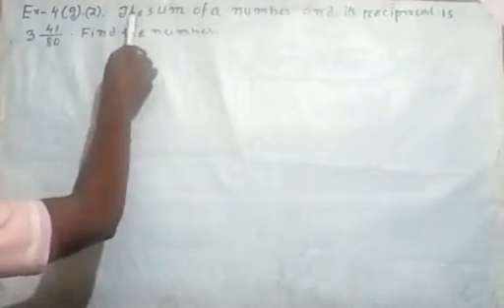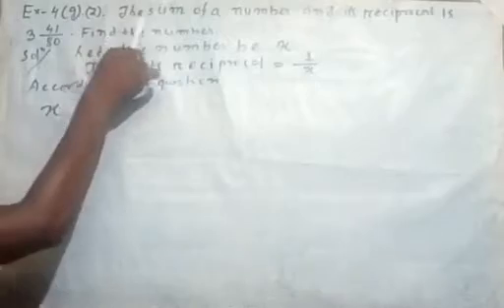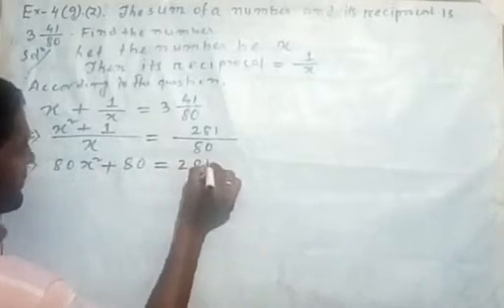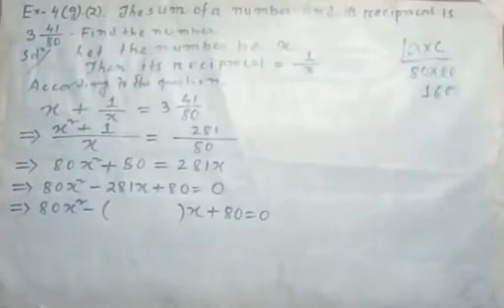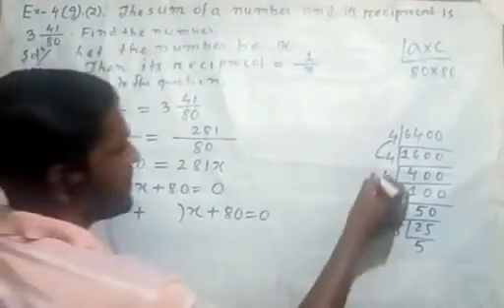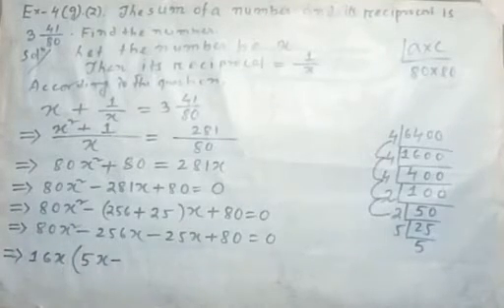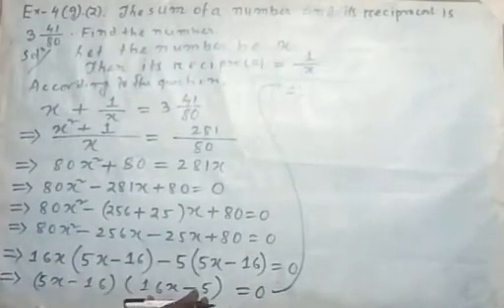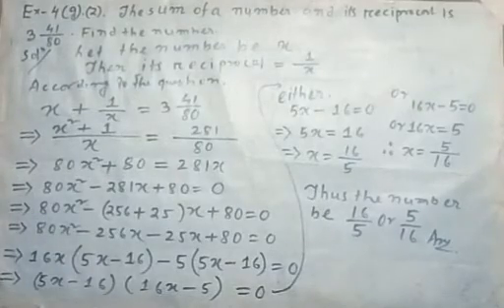WJMSS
Quadratic equation